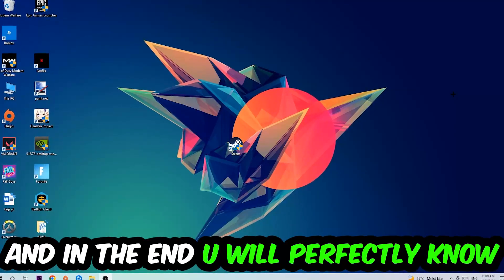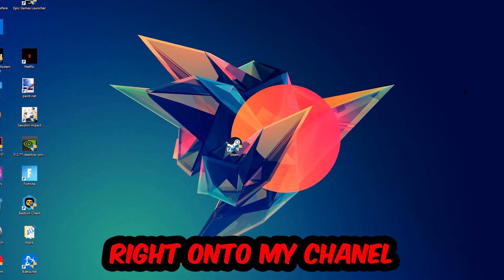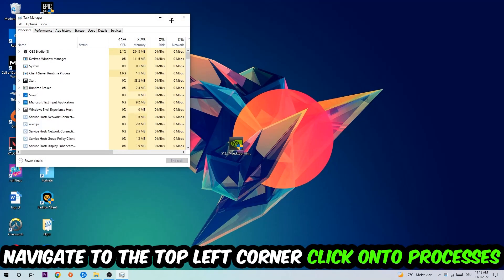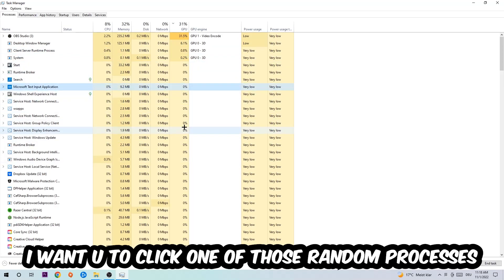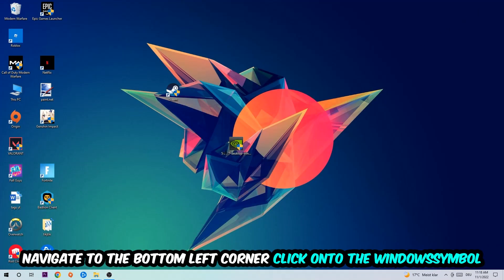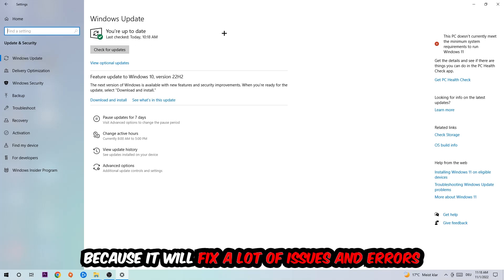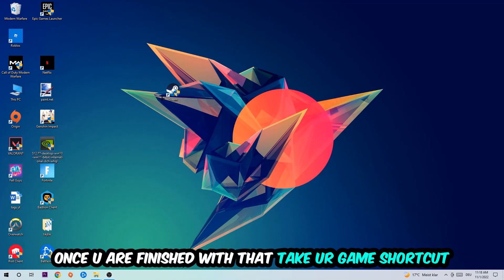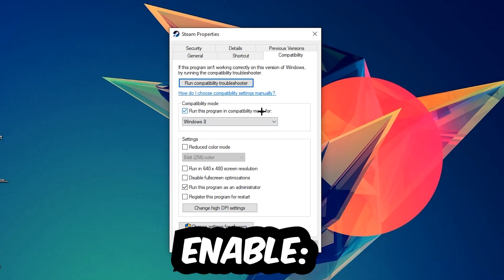FC 24 – How to Fix All Errors – Complete Tutorial